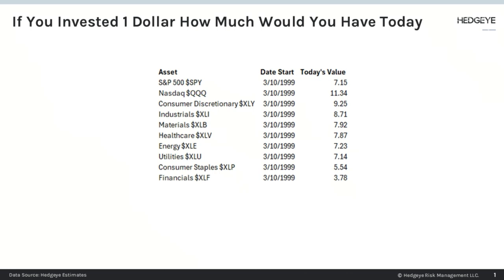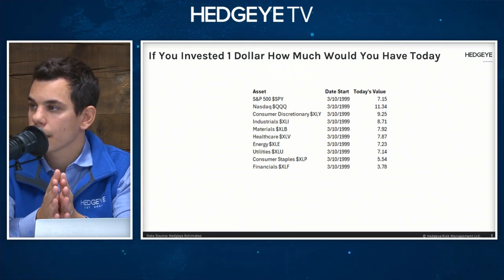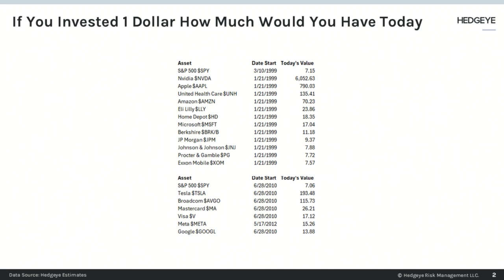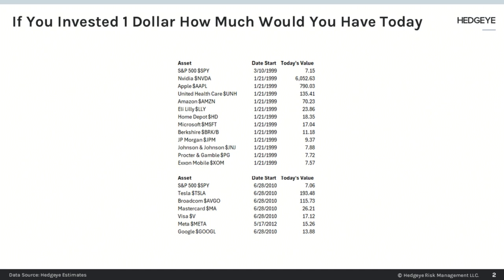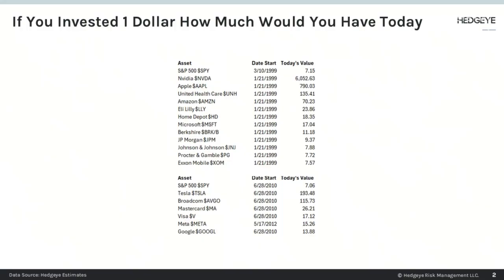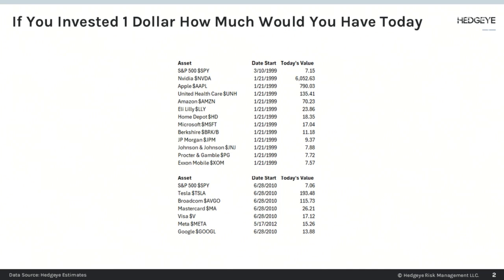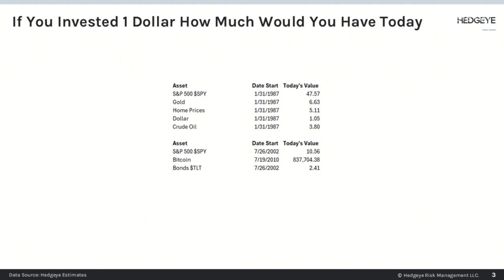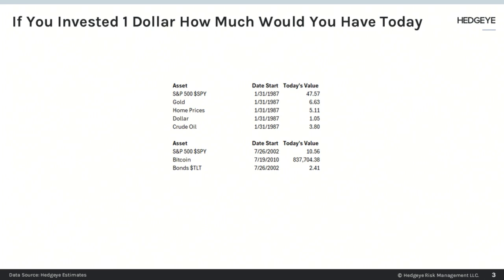Hedgeye NexGen: Building Wealth for Young & New Investors | Episode 2 | Diversification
Hedgeye Macro analyst Ryan Ricci breaks down finance to its simplest form to help you build wealth over the long term.

Hedgeye is not a broker dealer and does not provide investment advice to individuals.  None of the information contained herein constitutes an offer to sell, or a solicitation of an offer to buy any security or investment vehicle, nor does it constitute an  investment recommendation or legal, tax, accounting, or investment advice by Hedgeye or any of its employees, officers, agents, or guests.  This information is presented without regard for individual investment preferences or risk parameters and is general, non- tailored, non-specific information. This content is based on information from sources believed to be reliable.  Hedgeye is not responsible for errors, inaccuracies, or omissions of information.  The opinions and conclusions contained in this report are those of the individual expressing those opinions or conclusions and are intended solely for the use of Hedgeye’s subscribers and the authorized recipients of the content.  The opinions of HedgeyeTV guests are not the opinions of Hedgeye.  Hedgeye is not responsible for the opinions of their guests or the content or information they may provide.

Hedgeye distributes content on behalf of Tier 1 Alpha, LLC, a third-party content provider with shared ownership.

All investments entail a certain degree of risk and financial instrument prices can fluctuate based on several factors, including those not considered in the preparation of the content. Consult your financial professional before investing.

The information contained herein is protected by United States and foreign copyright laws and is intended solely for the use of its authorized recipient; there is a fee associated with access to this report. Access must be provided directly by

Hedgeye. Redistribution or republication of the content is strictly prohibited.